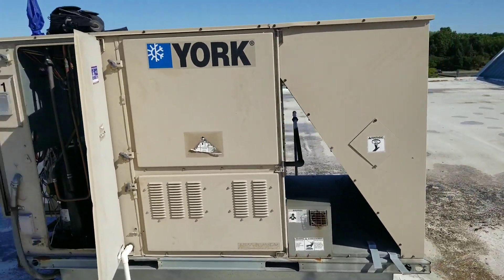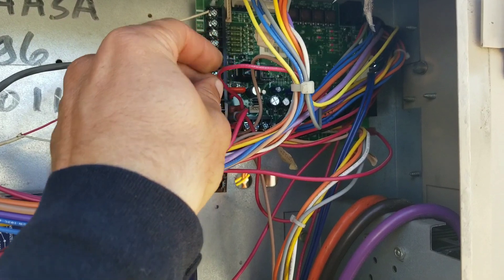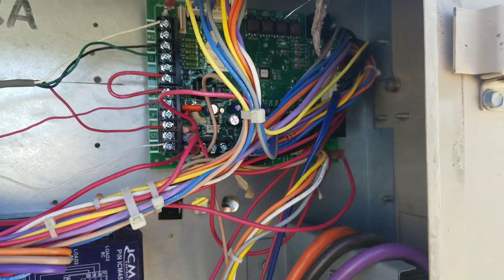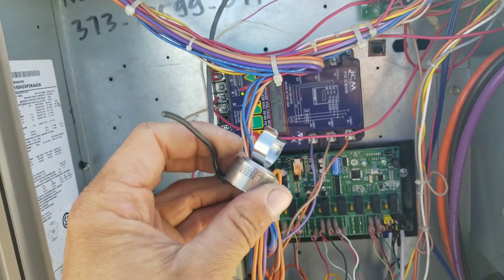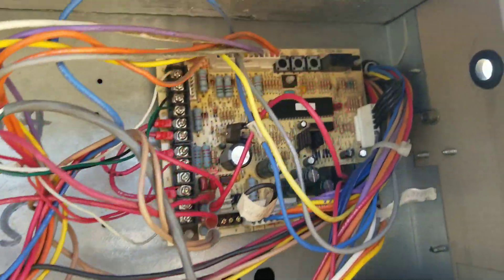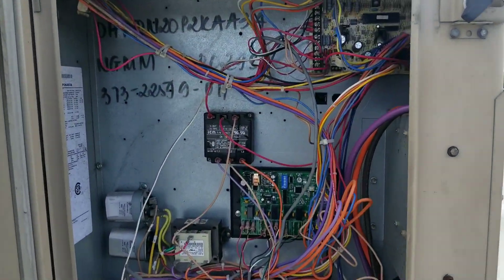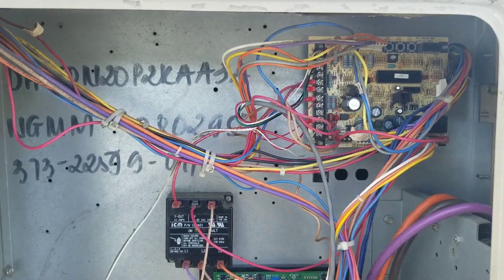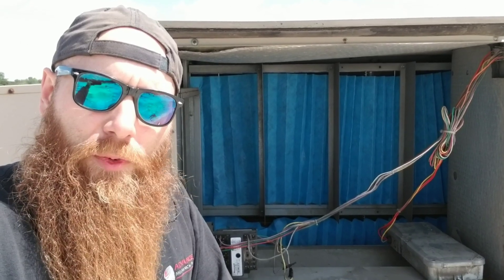York Package unit not cooling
Today we look at a package unit that isn't cooling and keeps dropping our low side voltage. I'll admit I was more confused then I should have been but in the end I won. Enjoy-